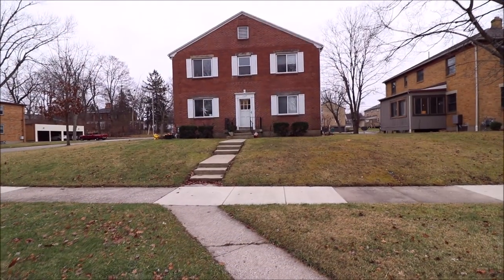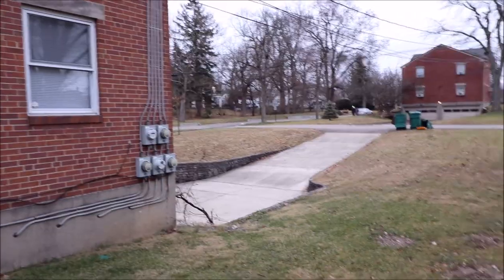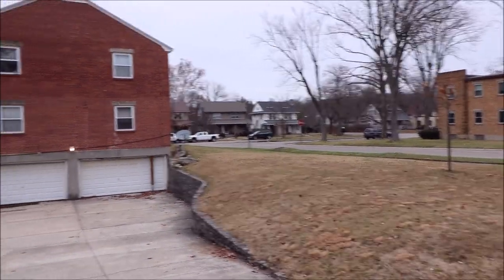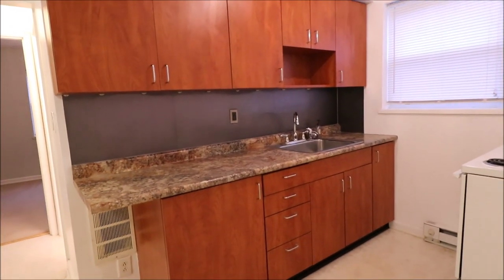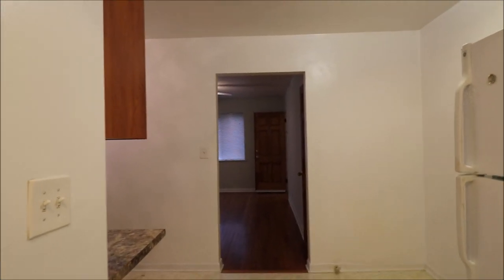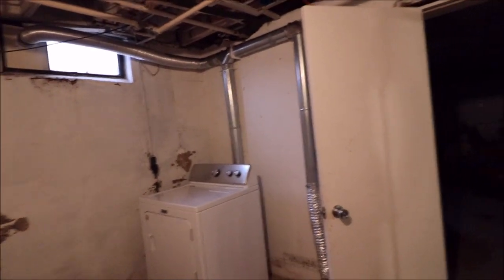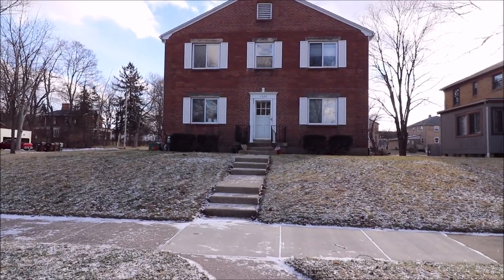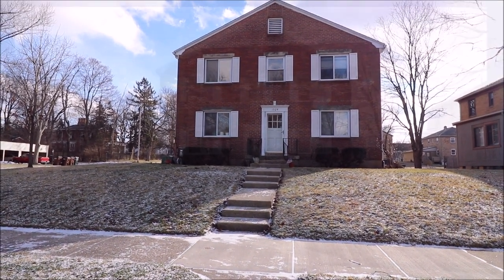SOLD! 1524 Glenbeck Avenue Kettering OH 45419 Multi Family 4 Unit Property in Kettering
4 Bedrooms, 4 Baths, 4 Car Attached Garage - $198,500

Searching for a well-maintained investment property?  Look no further. There are 4 units consisting of 1 bedroom, 1 bath, living room and eat-in kitchen, as well as a 4-car attached garage. Located near The Hills and Dales Metropark and local restaurants, shopping centers. Tenants are responsible for electric in each unit. The owner has updated each unit and there are washer and dryer hookups for each unit.